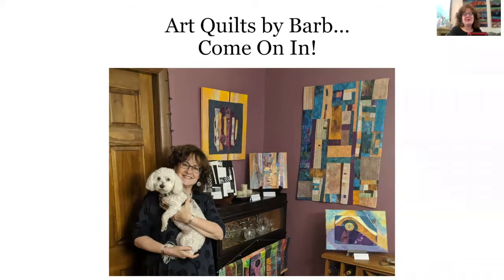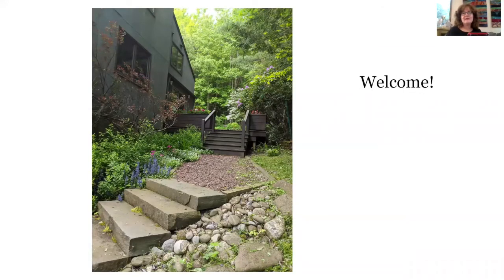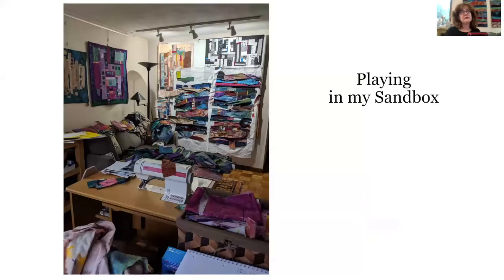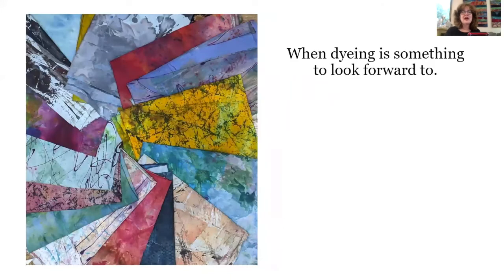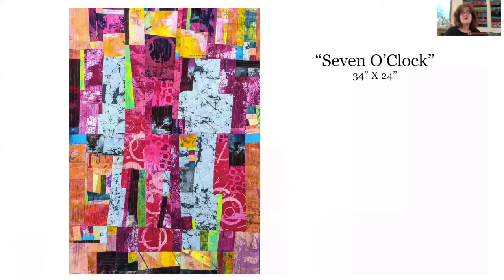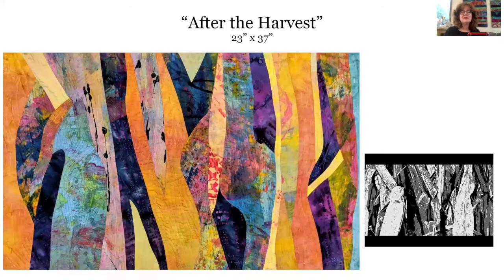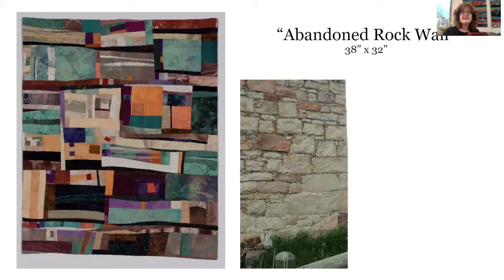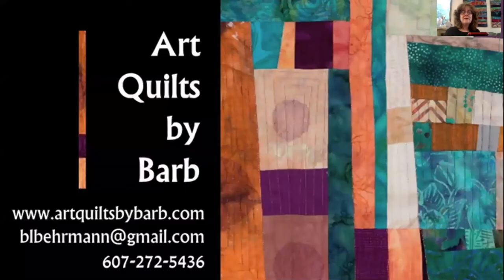Art Trail Artist: Barbara Behrmann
Take a tour of Barbara Behrmann's studio!